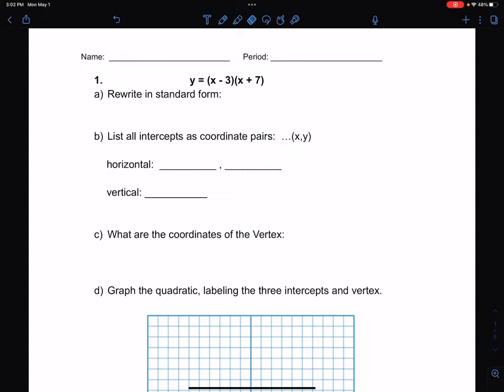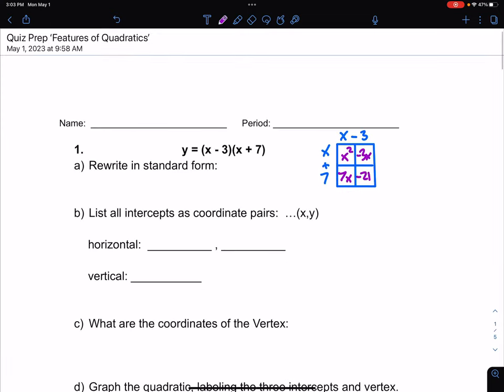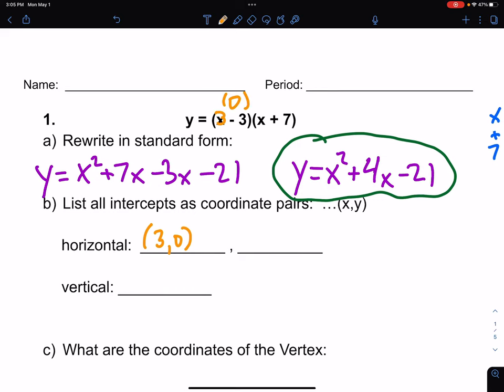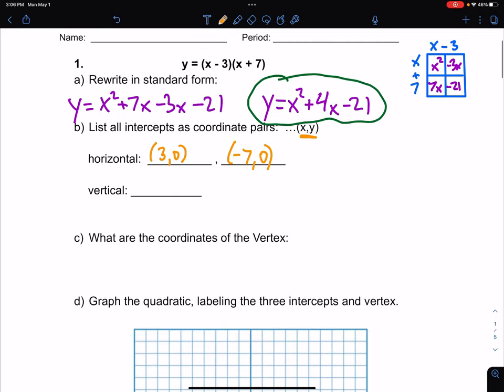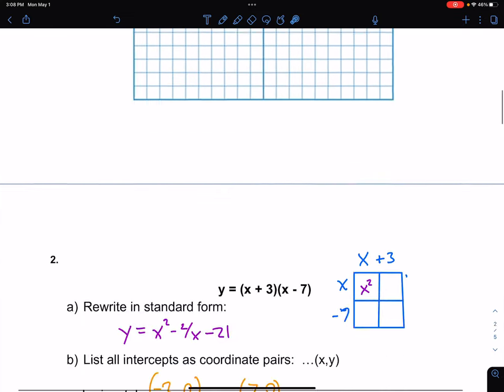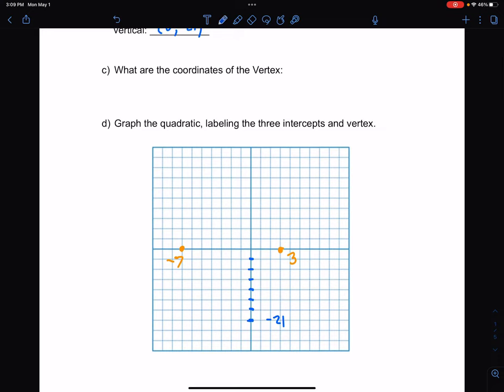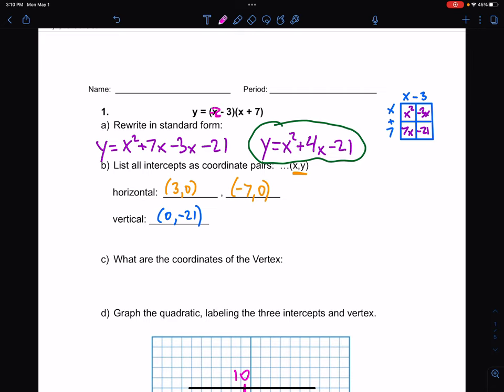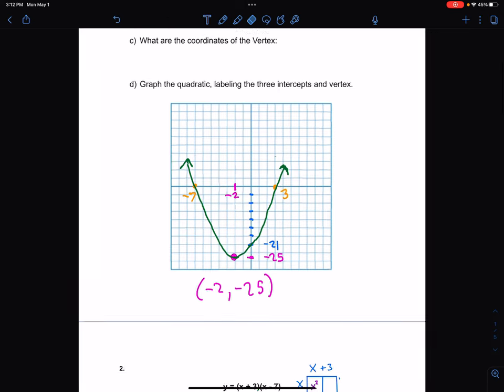Features of Quadratics Quiz Review 1